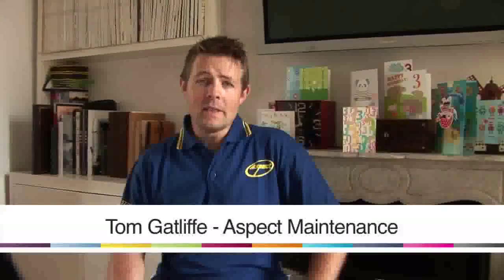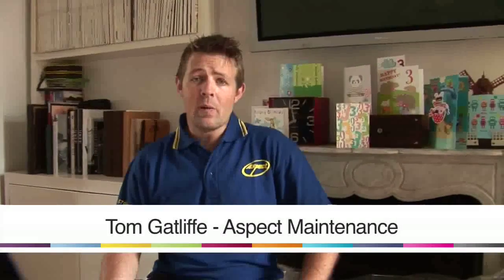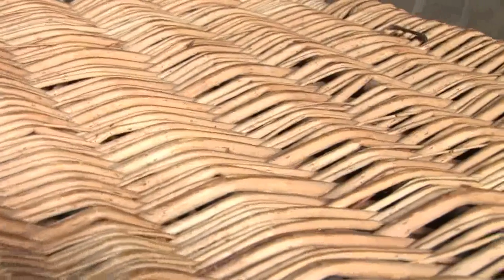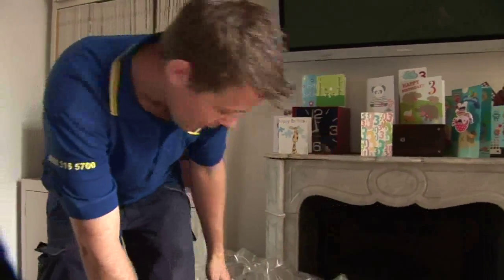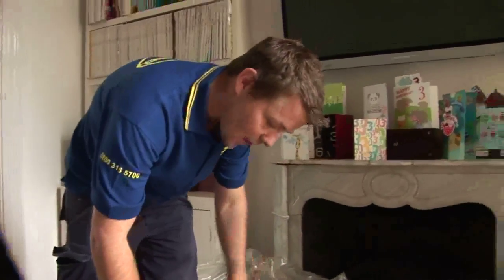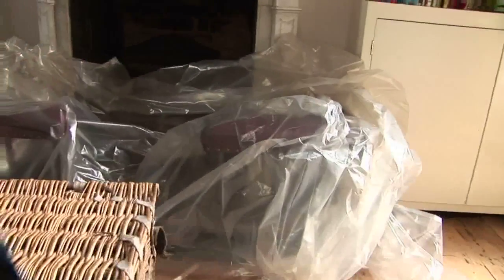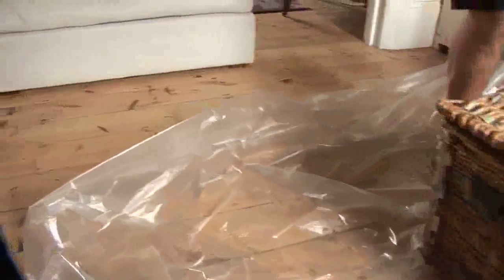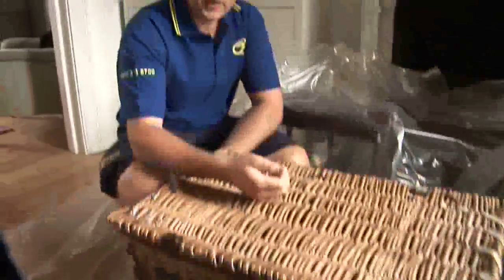How to paint wicker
Learn how to paint wicker with expert advice from Aspect Maintenance painter & decorator Tom Gatliffe.

for information about our decorating services.